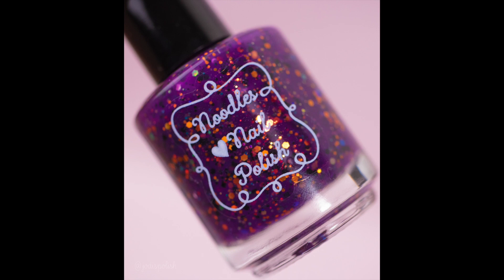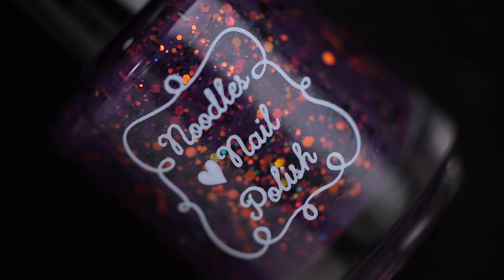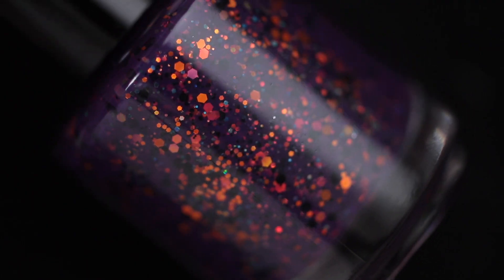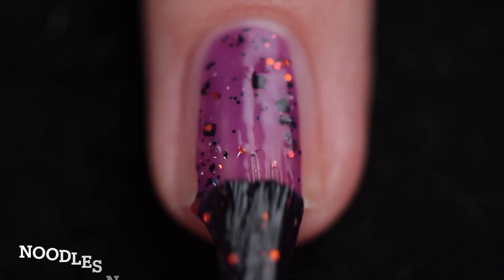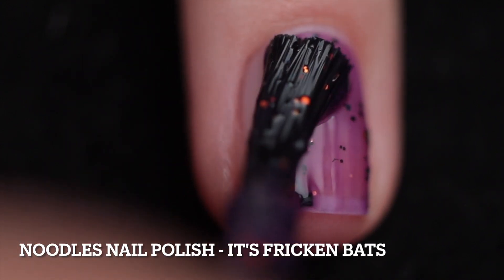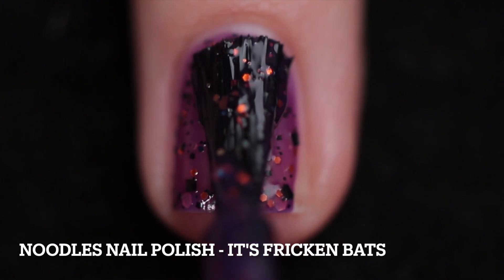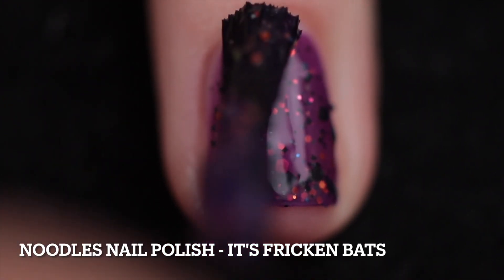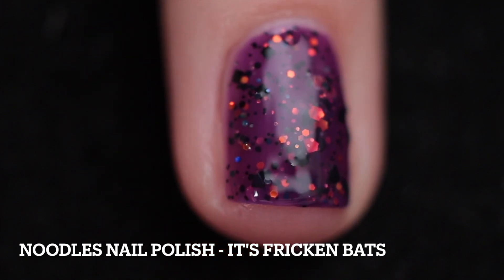POLISH PICKUP SEPTEMBER 2022 | NOODLES NAIL POLISH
*polishes were received in exchange for swatches and/or review.

SCARY VIBES
SEPTEMBER 2 - 5

NOODLES NAIL POLISH
♡ IT'S FRICKEN BATS
♡ $11.50
♡  NO CAP

Jodi